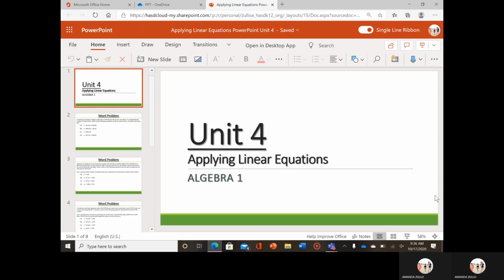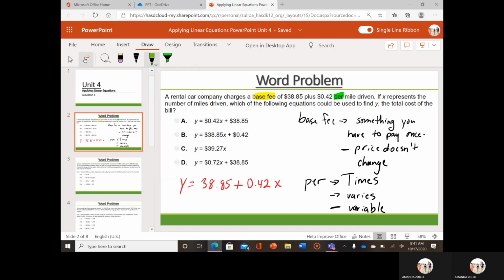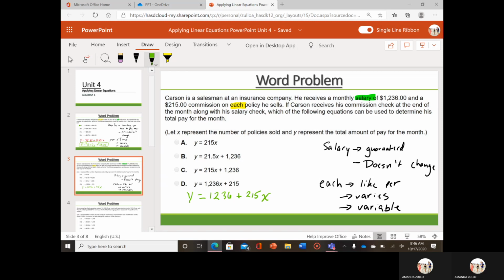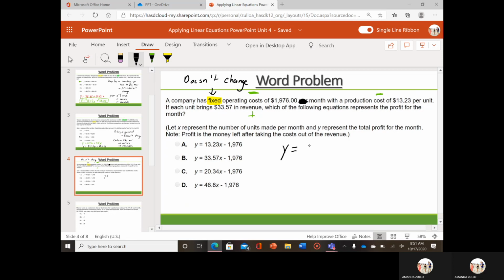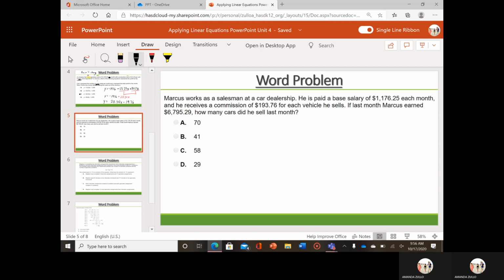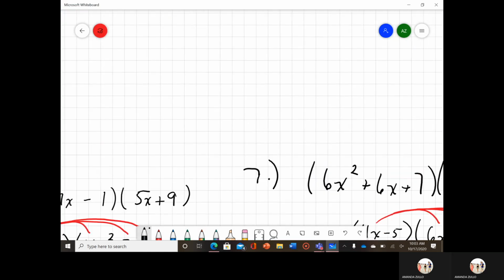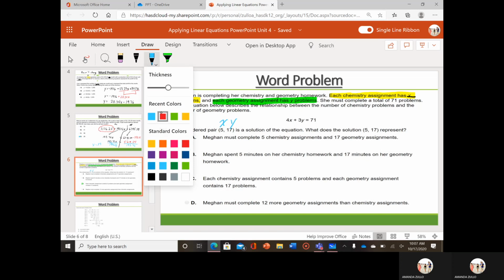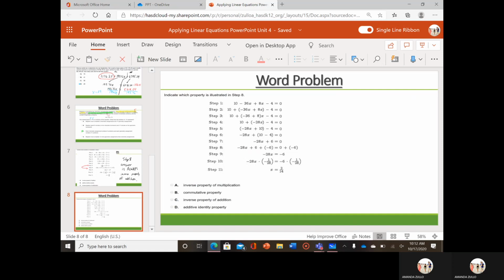Unit 4 Applying Linear Equations Word Problems